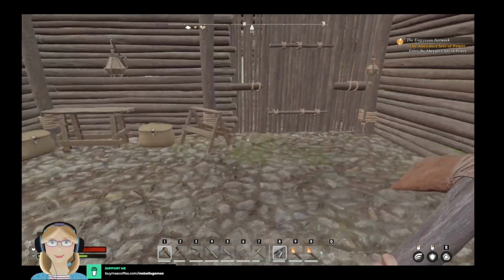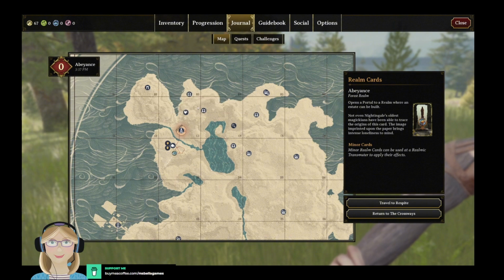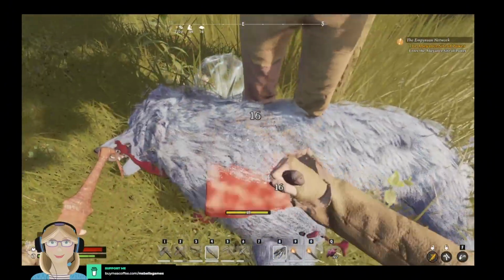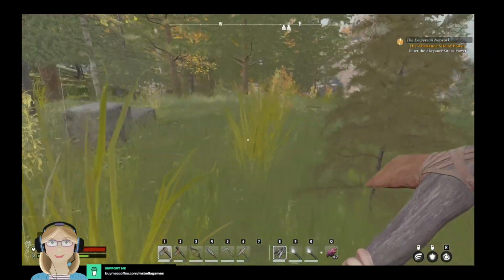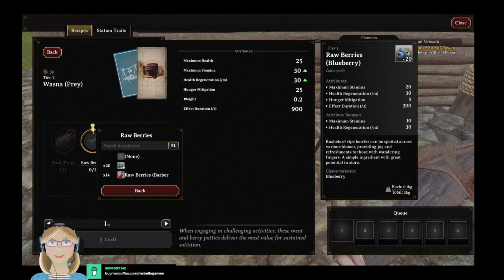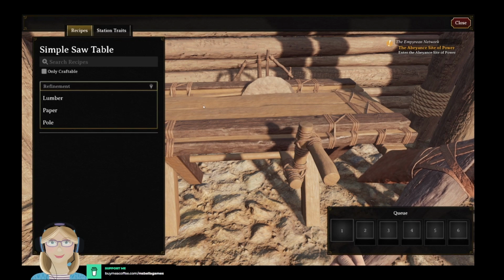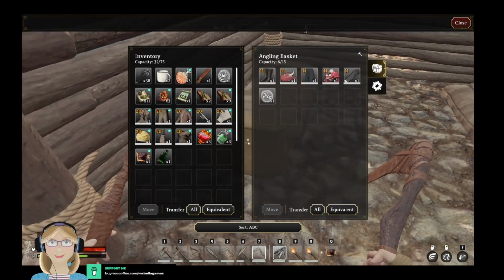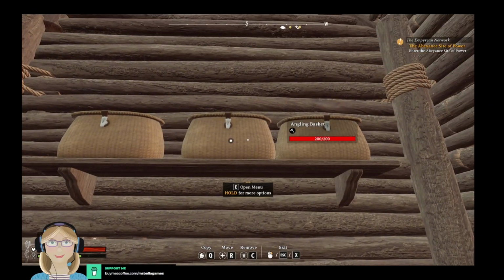The Nightingale Realms Rebuilt Update - What Do I Think So Far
Driveby gifted me a copy of Nightingale after the Realms Rebuilt update. We've been trying it out, so let's go look around, talk about some of the things I've noticed that have changed since beta, and point out a few things that still feel like they need adjusting.

I'm considering doing a short series on the game, both with and without Driveby. We'll see how he feels about it and if anyone is interested.

Thank you for stopping by Ms. Bella Games.  I post daily videos ranging from LOTRO to Valheim, as well as other RPGs, MMOs, and survival games. There's also a Let's Play series where I try out different games to see if they're worth buying and playing.

I have a Buy me a Coffee, so if you really enjoy the videos, and can afford to, drop a few coins in the tip mug I have a Buy me a Coffee, so if you really enjoy the videos, and can afford to, drop a few coins in the tip mug UPDATE - The mouse has arrived and it's cherry!  I'm still learning how to use it, mainly hitting the right buttons without looking at the mouse first. We'll see if I ever figure it out.

I have abstract art on Displate now! To see what's available, check out this And bookmark it to be the first to know when I create new pieces (probably about once a month). If you prefer coffee mugs and tumblers, I have a small selection of those at my second Zazzle shop

I also have a blog, where I post weekly about video games, channel news & ideas, etc. If you're interested, head over to Ms. Bella's World